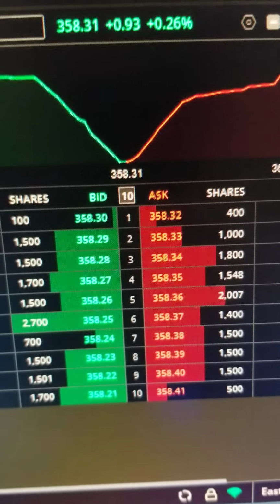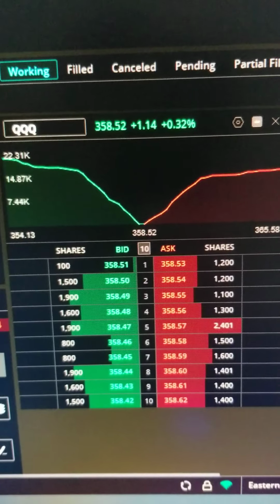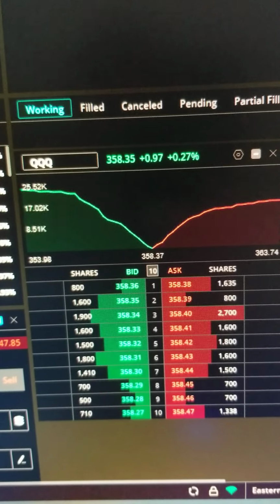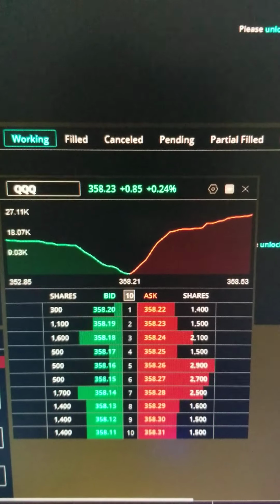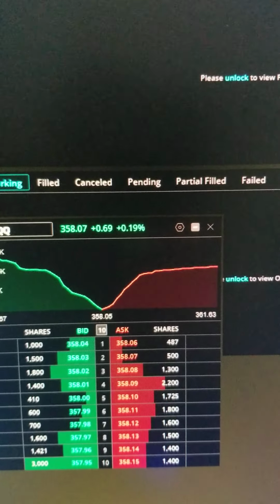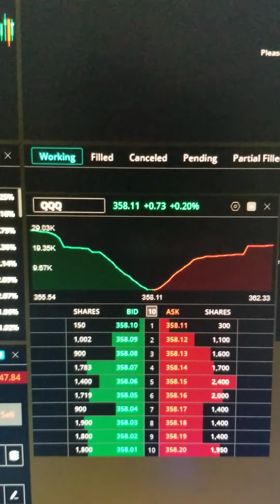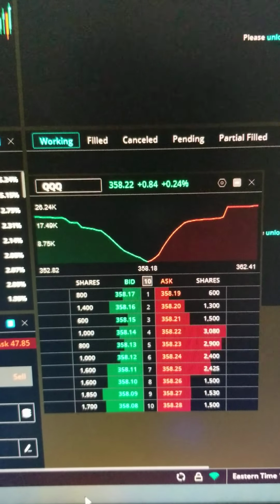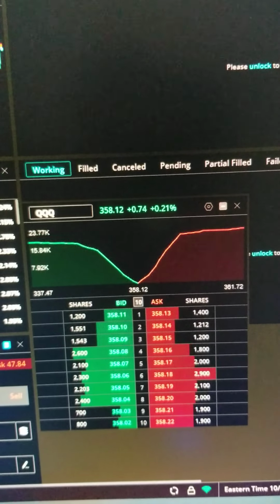How To Read Level 2 Webull Market Data in 2022 | 🟢Webull Level 2 For Beginners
In this episode of options trading for beginners, we share how to use level 2 webull market data in an easy way.

Webull Level 2 is called Advanced because it provide further depth into the market orders when you are trading stocks or any other financial instruments.

The purpose of this short video is to provide quick insights described in the full article on how you can leverage Webull Level 2 Market data to take your trading to the next Level.

#1. New  to Stock and Options Trading ?

#2. Understanding stock types and terminology

#3. Best Options Profitability Calculators

Read Full Article: How To Use Level 2 Market data on Webull

Can You Paper Trade Options On Webull ?

More Related Articles:

#1. How Much Money Do You Need to Trade Options?

#2. Options Trading for Beginners: Full Guide A through Z Questions Answered